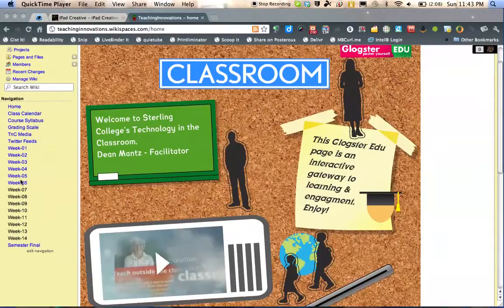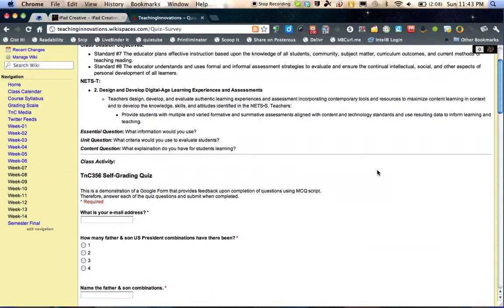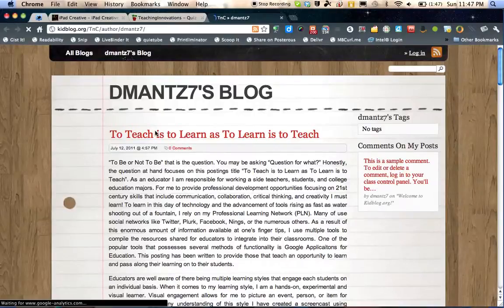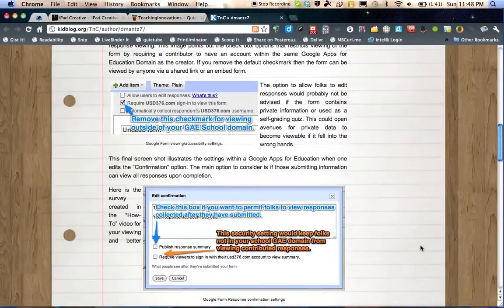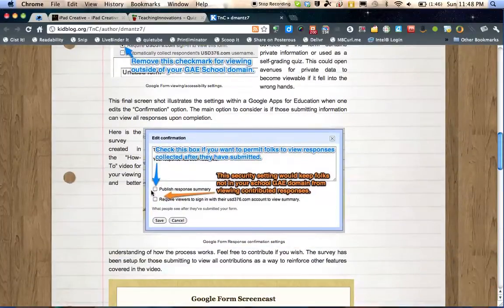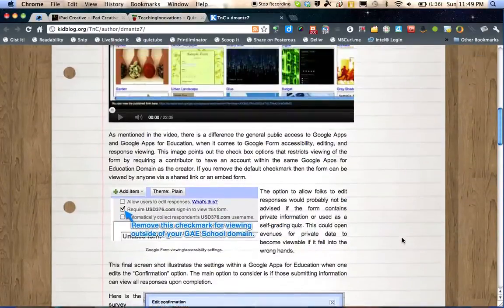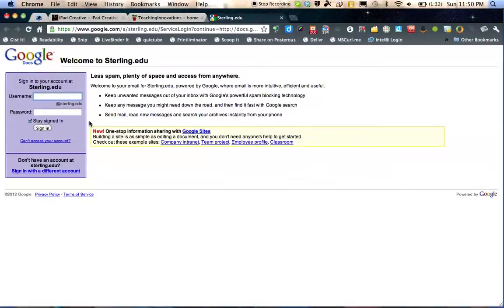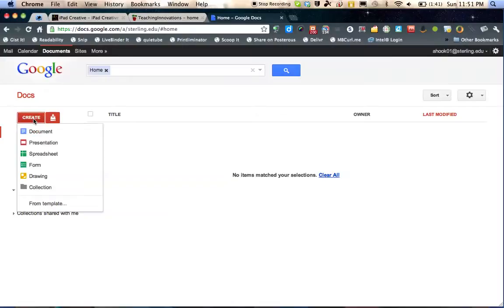TnC356 Week #6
Video explaining Week #6 course work as a result of class being canceled.